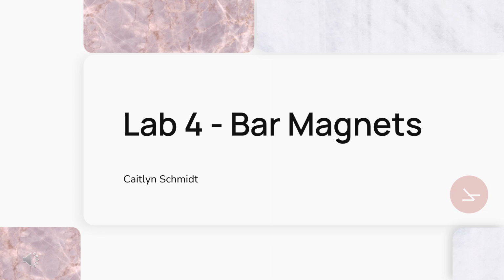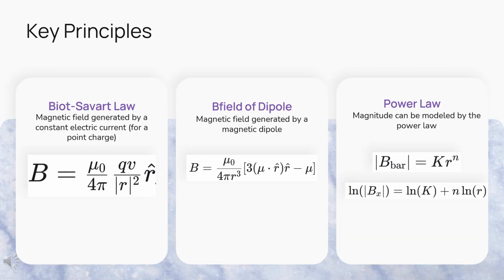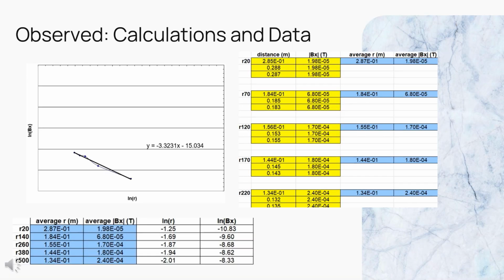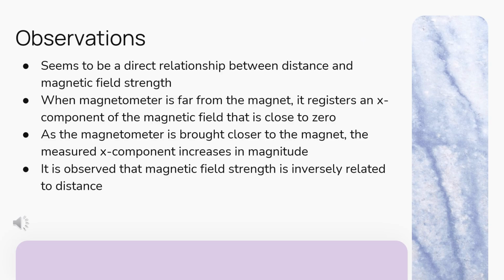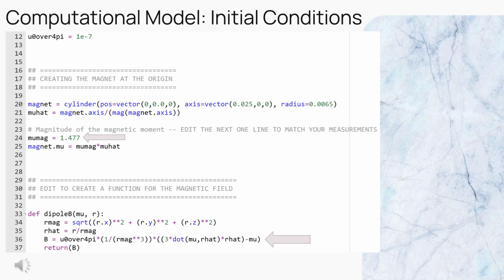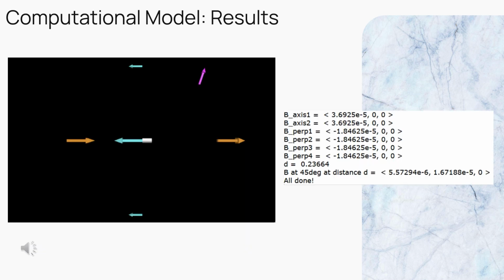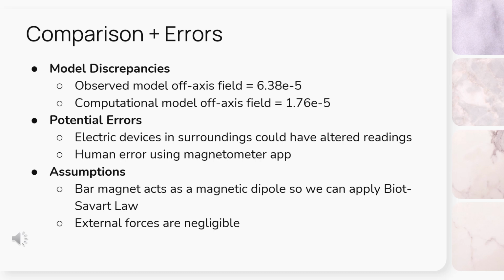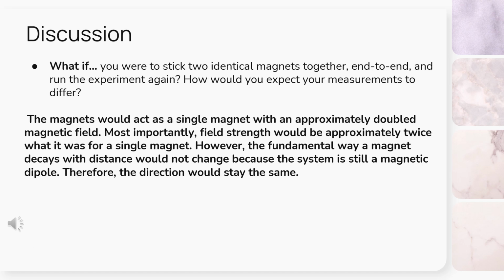Lab 4 - Bar Magnets